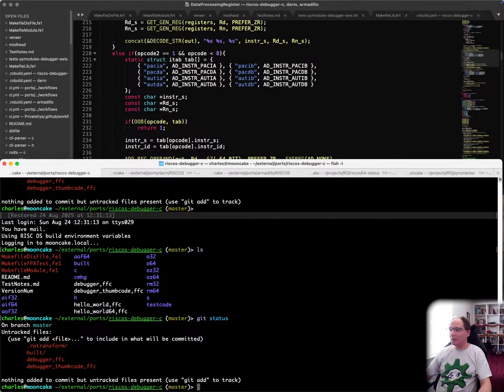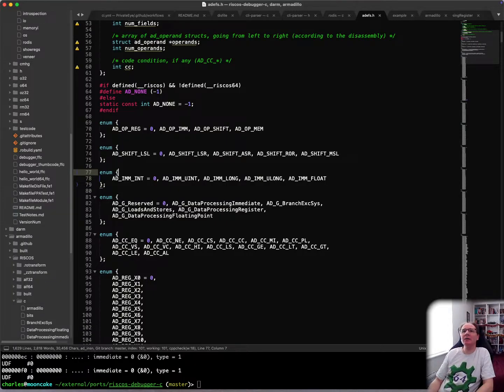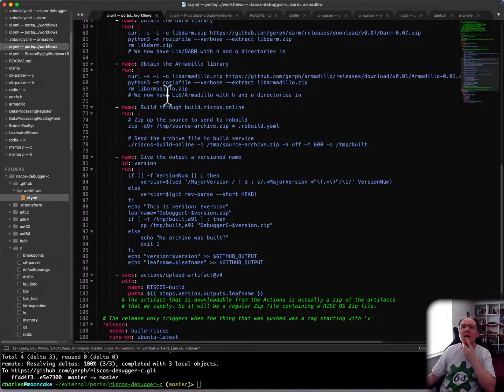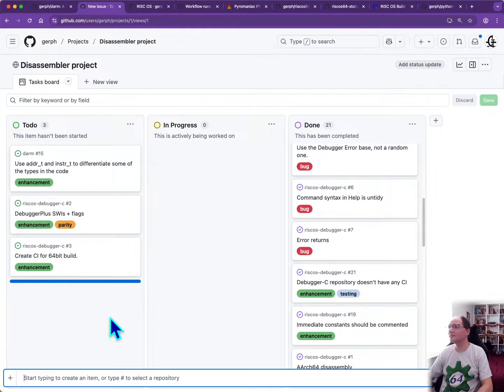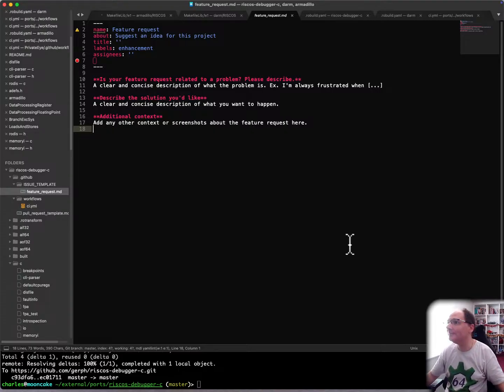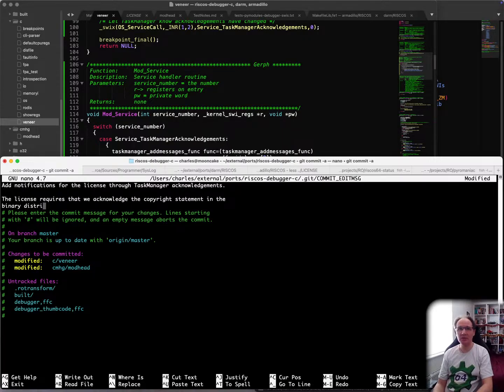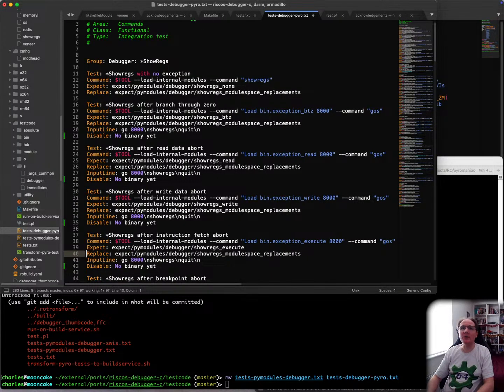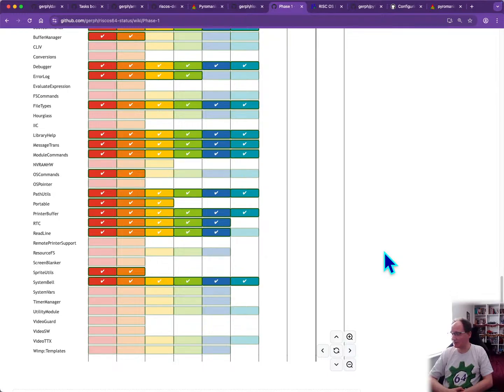Gerph's live coding - ARM disassembler (part 16).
Last week, the Debugger module had the CI fixed after the split up of the repositories, and some of the structures were fixed so that they worked better in RISC OS 64. This week, I will be looking at fixing up the disassembler comments and some other clean ups.